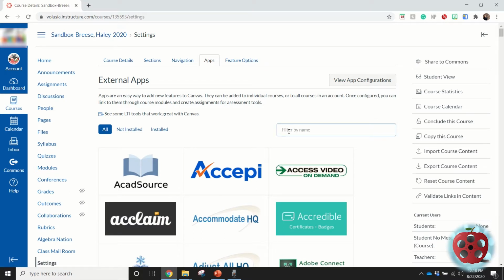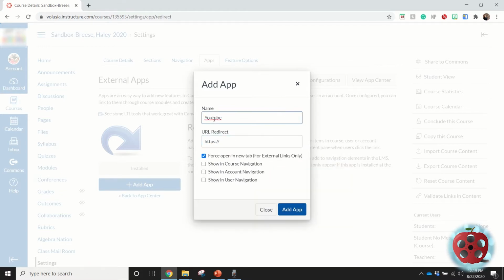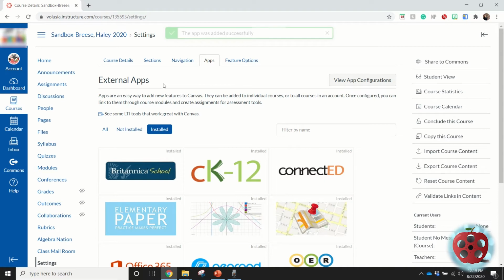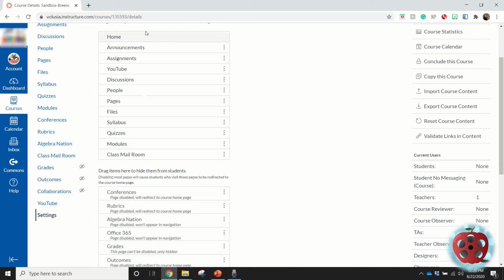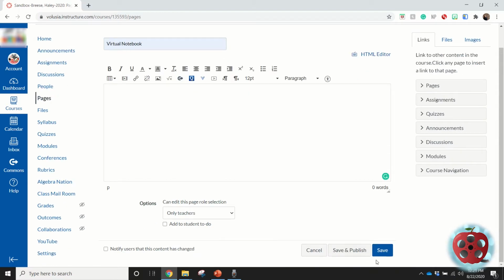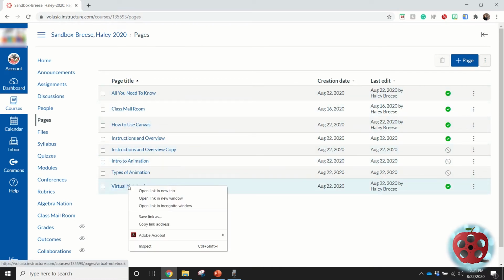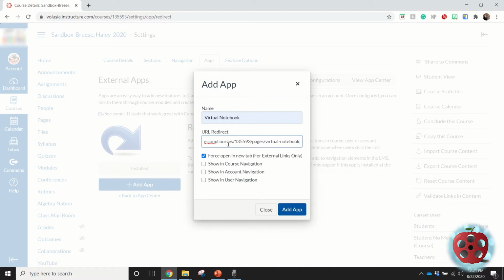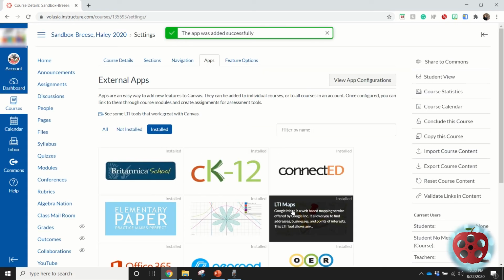How to Add Apps to the Navigation Bar in Canvas | Intermediate Tutorial 2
In this video I will cover these topics:
- The redirect app 00:24
- Re-arranging apps in navigation 01:25
- Linking pages in Canvas to the navigation bar 01:44